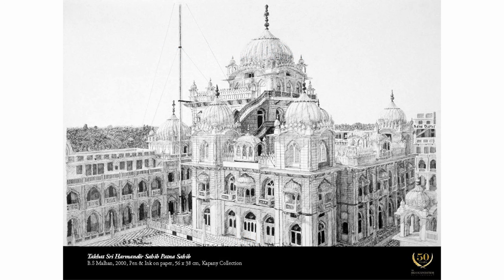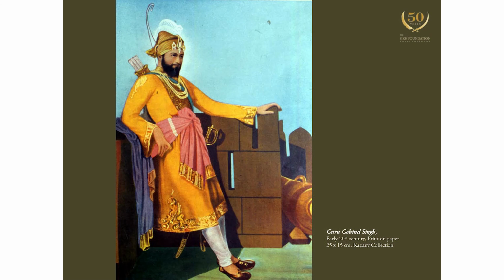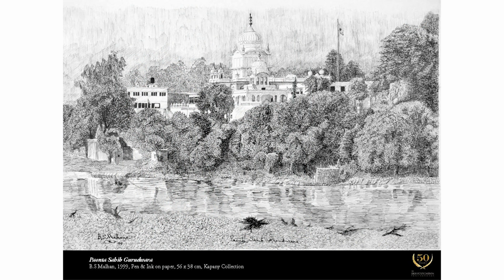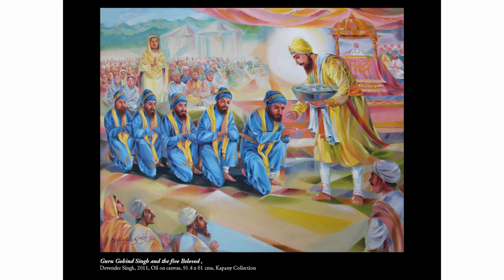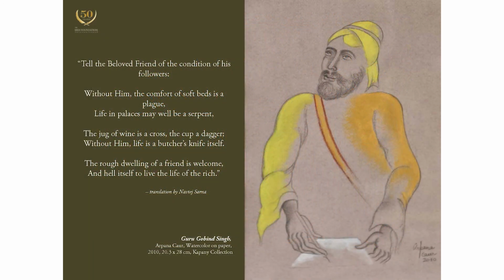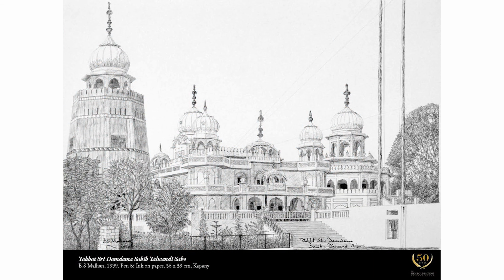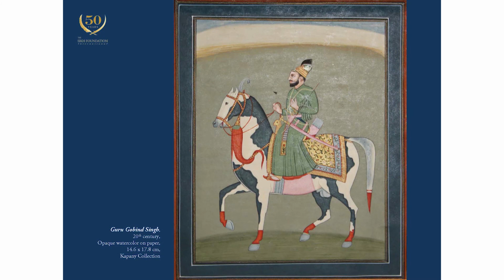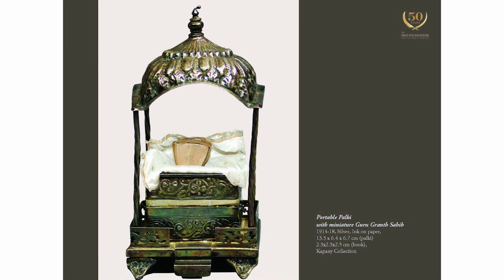Guru Gobind Singh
Sat Shri Akal, I wish joyous greetings to everyone on the 350th Birth Anniversary of Sri Guru Gobind Singh, a multi faceted personality, a warrior, leader, poet, linguist and musician. The flame that he lit in our hearts continues to inspire Sikhs all over the world to fight against injustice and aspire to excellence in our chosen fields. - Video by A.K. Sandhu